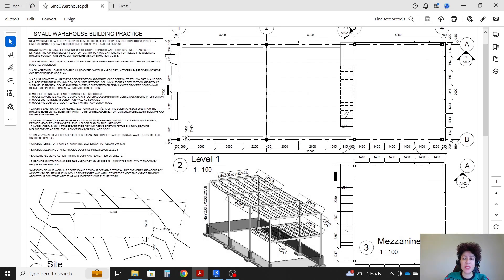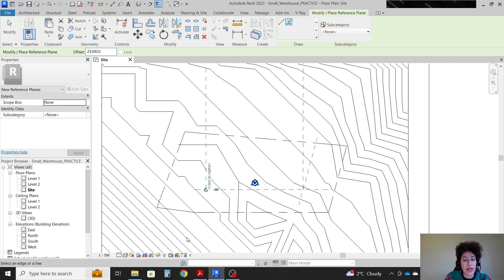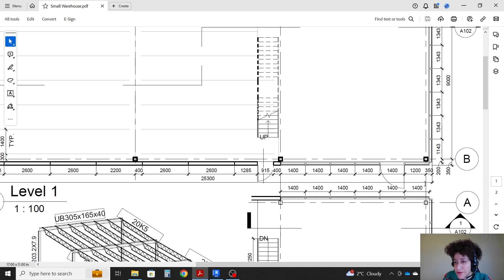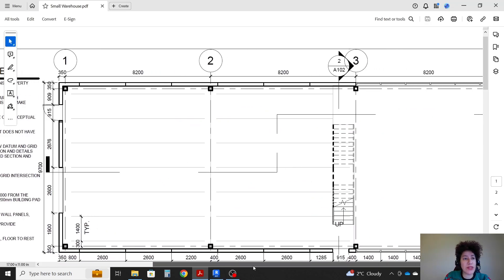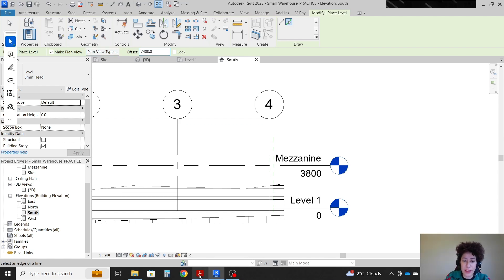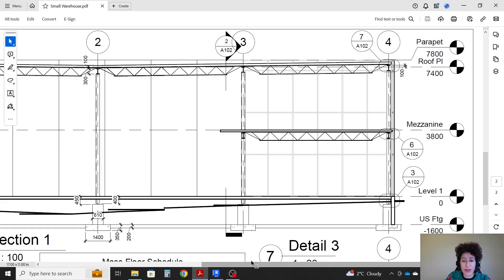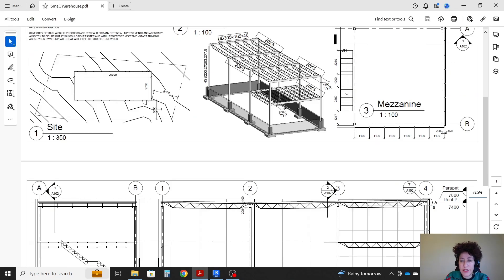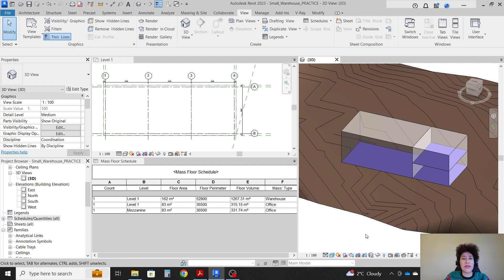Small Warehouse Revit Model 1: Setback/Mass/Datum/Grid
"This video shows how we can start modeling a small warehouse building in Revit. It explains creating setbacks, using mass, creating mass floor and mass schedule as well as creating grid and datum." The design and drawing of the warehouse in the video is done by Mr. Jacek Gorka.